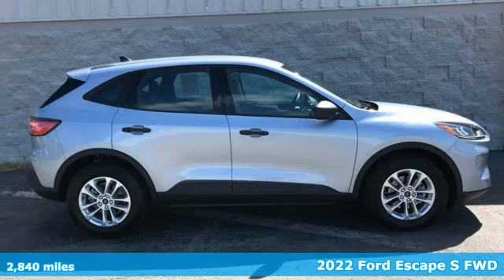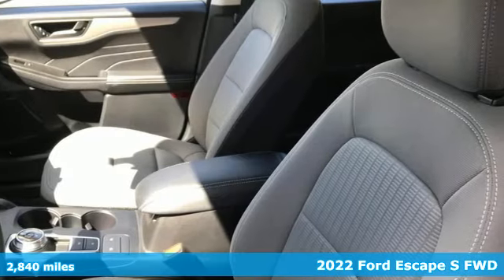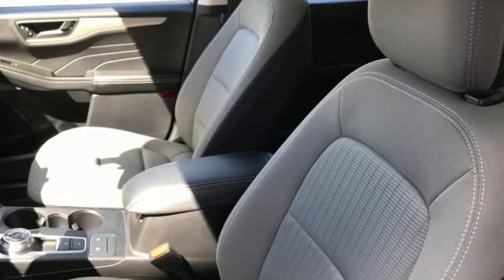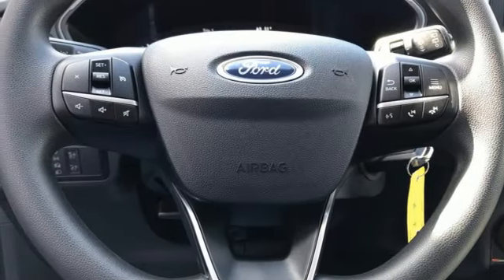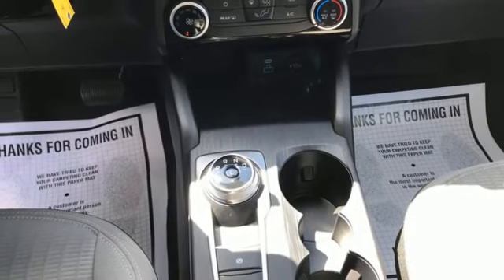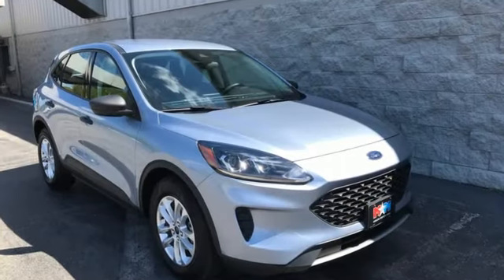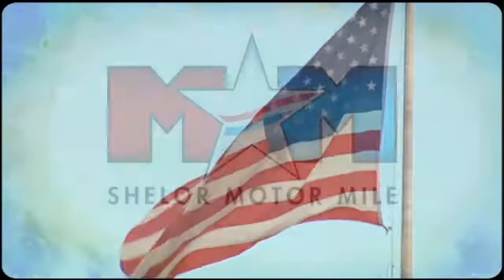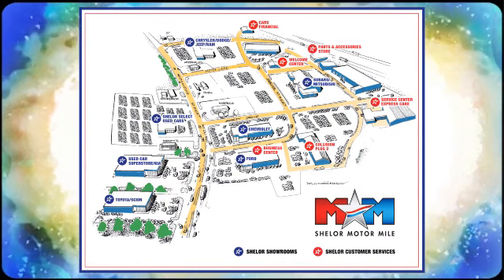Used 2022 Ford Escape Christiansburg VA Blacksburg, VA X65629 - SOLD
Year: 2022
Make: Ford
Model: Escape
Trim: Sport Utility
Engine: 1.5L 3 Cylinder Engine
Transmission: 8-Speed A/T
Color: Iced Blue Silver Metallic
Interior: Dark Earth Gray
Mileage: 2840
Stock #: X65629
VIN: 1FMCU0F63NUA03838
Very Nice, ONLY 2,840 Miles! EPA 34 MPG Hwy/28 MPG City! Brake Actuated Limited Slip Differential, Blind Spot Monitor, Cross-Traffic Alert, Lane Keeping Assist, WiFi Hotspot, iPod/MP3 Input, Onboard Communications System CLICK ME!br /br /KEY FEATURES INCLUDEbr /Back-Up Camera, iPod/MP3 Input, Onboard Communications System, Smart Device Integration, WiFi Hotspot, Lane Keeping Assist, Cross-Traffic Alert, Blind Spot Monitor, Brake Actuated Limited Slip Differential Rear Spoiler, MP3 Player, Keyless Entry, Child Safety Locks, Steering Wheel Controls. br /br /OPTION PACKAGESbr /WHEELS: 17 SHADOW SILVER-PAINTED ALUMINUM, Deletes standard front and rear carpeted floor mats. Ford S with Iced Blue Silver Metallic exterior and Dark Earth Gray interior features a 3 Cylinder Engine with 181 HP at 6000 RPM*. br /br /EXPERTS ARE SAYINGbr /Great Gas Mileage: 34 MPG Hwy. AutoCheck One Owner br /br /MORE ABOUT USbr /At Shelor Motor Mile we have a price and payment to fit any budget. Our big selection means even bigger savings! Need extra spending money? Shelor wants your vehicle, and we're paying top dollar! br /br /Tax DMV Fees & $597 processing fee are not included in vehicle prices shown and must be paid by the purchaser. Vehicle information and equipment is based off standard equipment as decoded from VIN and may vary from vehicle to vehicle.br / Chevrolet Ford Chrysler Dodge Jeep & Ram prices include current factory rebates and incentives some of which may require financing through the manufacturer and/or the customer must own/trade a certain make of vehicle. Residency restrictions apply see dealer for details and restrictions. All pricing and details are believed to be accurate but we do not warrant or guarantee such accuracy. The prices shown above may vary from region to region as will incentives and are subject to change.